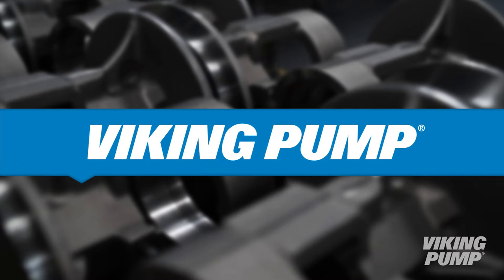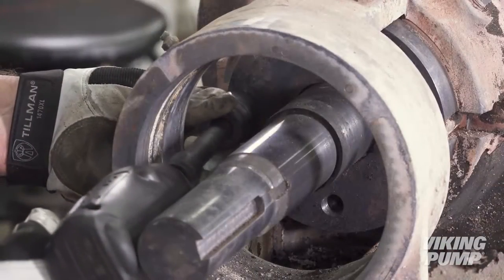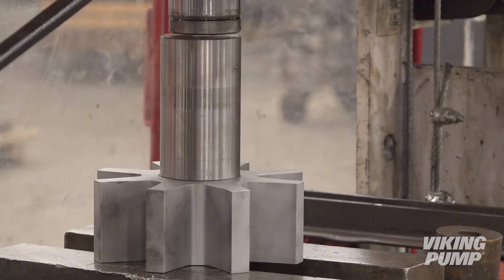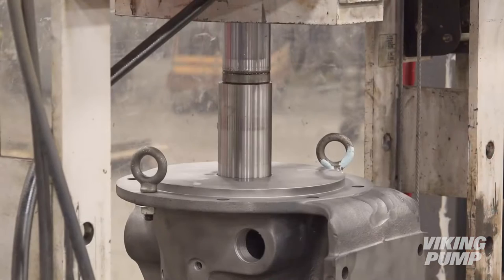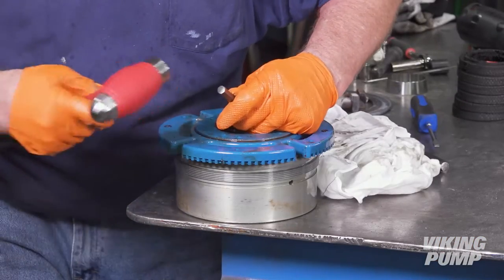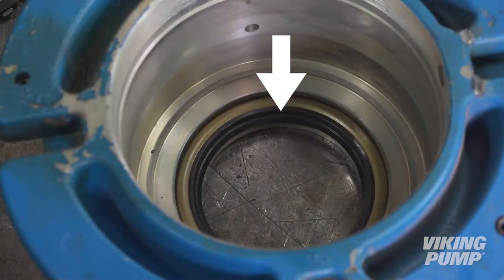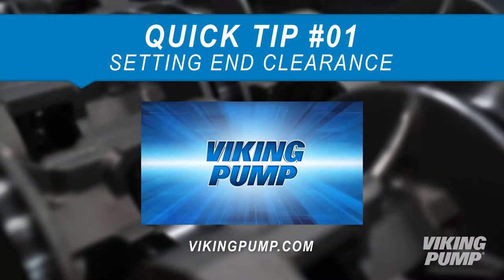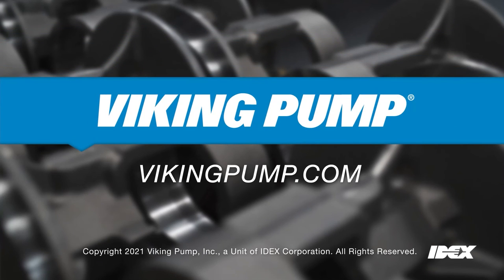Asphalt Pump Repair | O-Pro® Cartridge Seal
In this real-world repair, we will guide you through the replacement of o-rings in a Viking Pump 1224A-ASP Series™ pump with an O-Pro® cartridge seal. This pump has been used in an asphalt application and will need to undergo a thorough cleaning prior to repair.

▬ Social Media ▬▬▬▬▬▬▬▬▬▬▬▬▬▬▬

First use a tap to clean out the jack bolt holes in the O-Pro® Cartridge seal, to allow for installation of jack bolts.
Next, loosen and remove the gland nuts securing the O-Pro® cartridge seal in the bracket and remove the t-bolts. Thread the jack bolts into the tapped holes at the top and bottom of the gland and use an impact driver or wrench to help press the seal out of the bracket, alternating back and forth between jack bolts.
Remove both the grease relief fitting and the grease fitting to allow for removal of the O-Pro® cartridge seal gland.
Remove the O-Pro® cartridge seal.
Remove the jackbolts.
Next, using a soft headed hammer, remove the rotor and shaft.
Then remove the casing.
Remove any remaining pipe plugs or grease fittings.
Next, remove the idler bushing using a hydraulic press.
Lubricate the idler and the new bushing thoroughly. Install the new bushing in one continuous motion. Starting and stopping may crack the bushing.
Repeat this procedure for replacing the bracket bushing.
We can now begin reassembling the pump.
First, use a tap to clean the capscrew holes in the casing.
Apply anti-seize to the bracket capscrews.
Apply a compatible gasket sealant to the bracket and install a new gasket. Apply sealant to both sides.
Install the casing.
Next, apply light oil to the casing, bracket bushing, and shaft. Install the rotor and shaft.
Apply light oil to the idler pin and idler bushing. Install the idler gear.
Apply a compatible gasket sealant to the casing and install a new gasket. Apply sealant to both sides.
Install the head with idler gear.
It is now time to replace the o-rings in the O-Pro® cartridge seal. These new o-rings are rated to the high temperatures required by the asphalt application.
Lubricate the O-rings and O-Pro® Cartridge seal gland thoroughly with O-ring lubricant or grease.
Install the two smaller inner dynamic O-rings in the gland ID grooves and the single larger static O-ring in the gland OD groove.
Before installing the seal, inspect the shaft and clean any burrs from the shaft with an Emory cloth to avoid damaging the o-rings during assembly. Slide the seal installation sleeve, if provided, over the shaft.  The LS size pump does not use one.  Lubricate the shaft and installation sleeve before installing the seal gland onto the shaft and through the bearing housing opening.  The gland side with outer static O-ring must be installed onto the shaft first. Be careful not to allow the keyway or threads on the shaft to contact an O-ring.  These may be taped over to ensure that O-rings aren’t cut by sharp edges.
The seal gland may be gently pulled into place and secured to the bracket using the bolts, washers, and nuts provided in the o-ring. Tighten both nuts on the gland bolts completely and ensure that the seal gland flush is flush against the mounting face of the pump bracket.
Remove the seal installation sleeve.
Using thread sealant, install the grease fitting into the lower hole of the O-Pro® cartridge seal to avoid air pockets while greasing.
Install the bearing housing.
Install the lock washer and locknut.
Tighten the locknut to appropriate torque value. This can be found in the technical service manual. Then bend a tang of the lock washer into a slot of the locknut.
Now set the end clearance.  The technical service manual provides end clearance settings or you can contact your local Viking Pump distributor for the proper setting for your pump.  A separate video, “Setting End Clearance,” which provides more detail on this procedure, is available on the Viking Pump website.  After setting the end clearance, tighten the bearing housing set screws and test rotation.
Using a thread sealant, reinstall the grease fitting into the bracket.
Using a grease gun, grease the thrust bearing assembly.
Next, using an application compatible grease, grease the O-Pro® cartridge seal gland until grease comes out of the hole where the grease relief fitting will go.
Special thanks to our distributor partner, JCI Industries, for assisting with the production of this video.